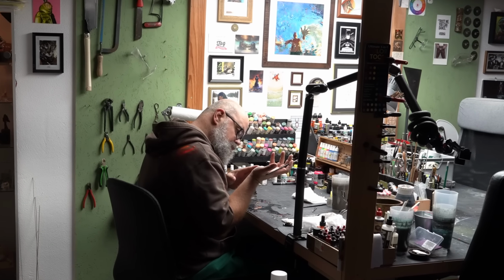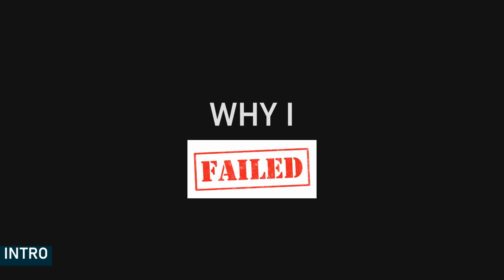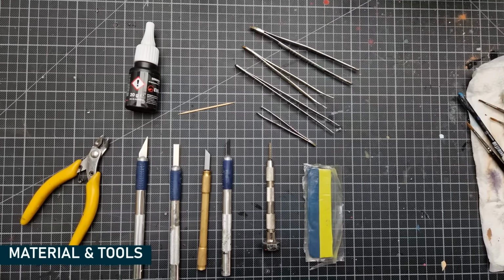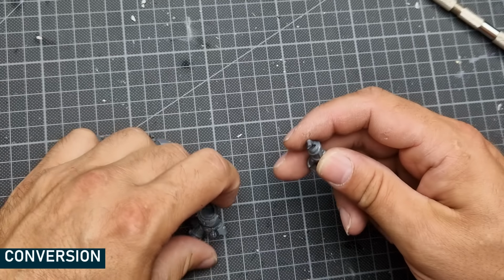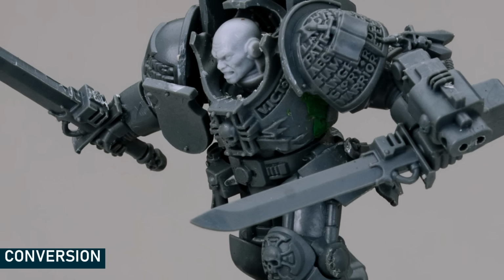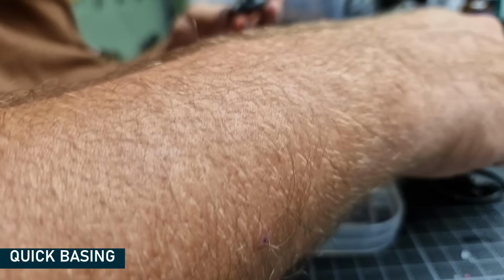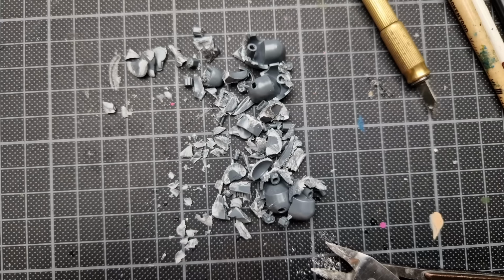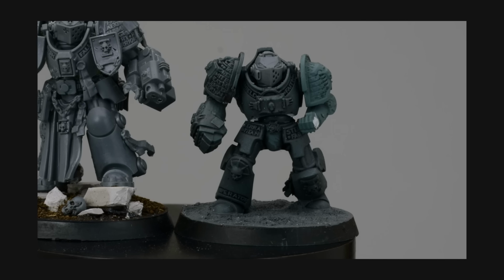I make epic GREY KNIGHTS in 2025: Majestic Terminator KITBASH for Warhammer 40.000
In this video Roman Lappat explains to you how he creates the most epic Grey Knight Terminator Space Marines for his own tabletop army in the Universe of Warhammer 40.000. Roman will tell you how he got inspired and will fully take you through the conversion and kitbash work to combine the new Leviathan Terminator miniatures with your old fashioned Grey Knights to create some majestic Space Marine Brothers of Titan.

Relevant Links!

00:00 welcome
00:34 Inspiration & Introduction
04:46 conversion & kitbash
08:26 quick basing
08:52 360° showreel
10:41 tips

Free Music by YouTube Library:
Immortal - Neffex

Licensed Music by Premium Beat:
The Apocalypse by Score Squad - LICENSE 4810791
Fire Drop by Cruen - LICENSE 4627874
Ruthless by Oliver Lyu - LICENSE 4849209
Battle Angel by SoundDesign - INVOICE INV3560027

Painting miniatures for your warhammer & d&d games. Age of sigmar and warhammer 40k. Blood angels, Slaanesh, Death Guard, Space Marines, Space Wolves, Stormcast Eternals, painting scale models, miniature busts! How to paint NMM. How to paint warhammer, how to paint d&D figures. Unique warhammer dioramas . Learning from the pro. Pro Tips.